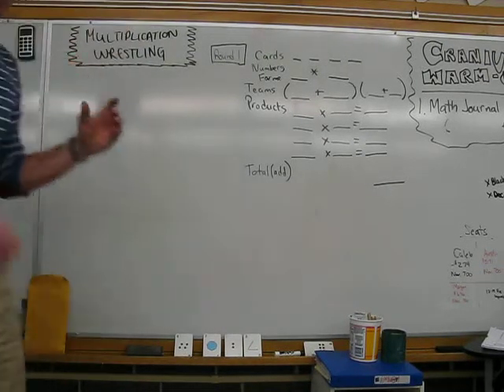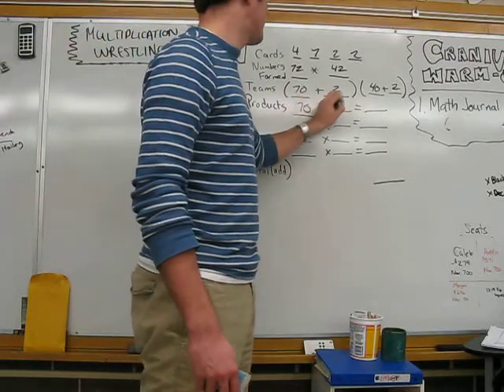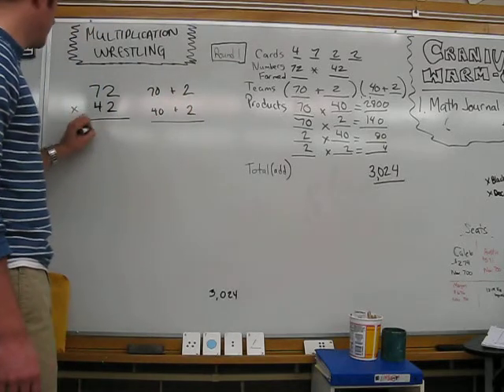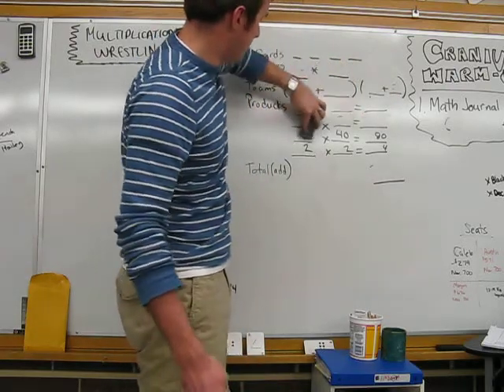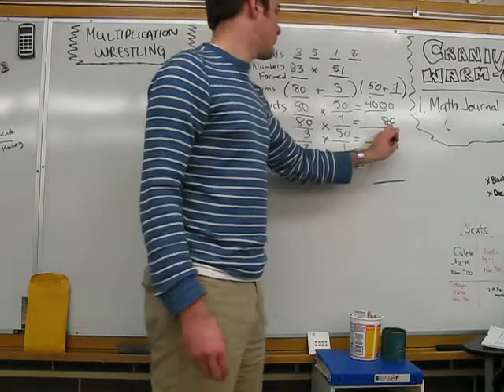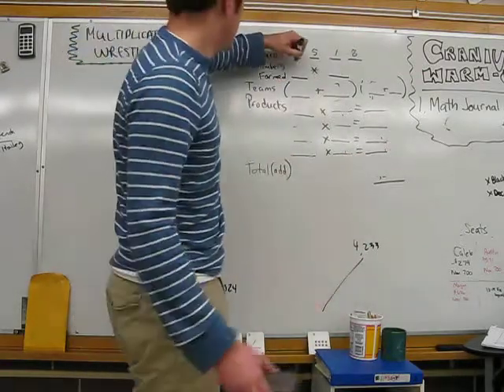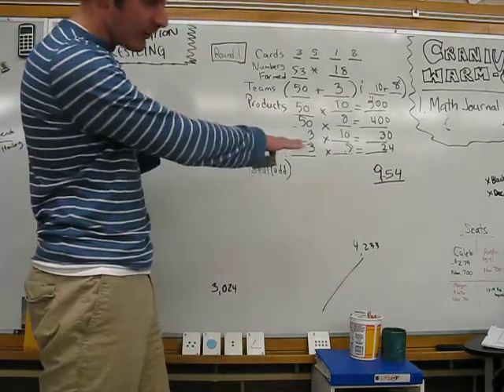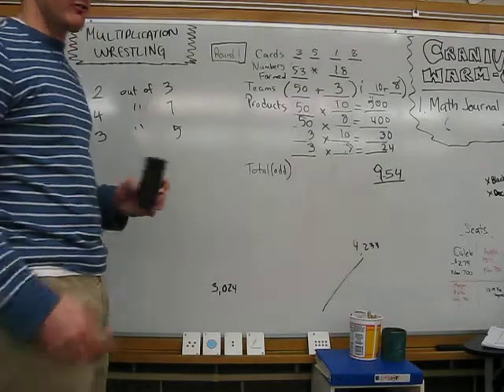4.NBT.5 - Multiplication Wrestling Instructional Video.AVI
Multiplication Wrestling is a fun game that provides practice with multiplying two two-digit numbers.  There is a lot of luck in drawing cards, but always try to make the largest numbers possible.  If your opponent is not careful, s/he might make a mistake and give you the round.

Updated version!